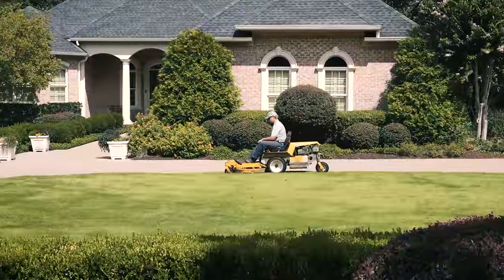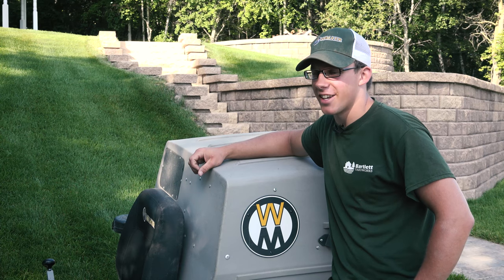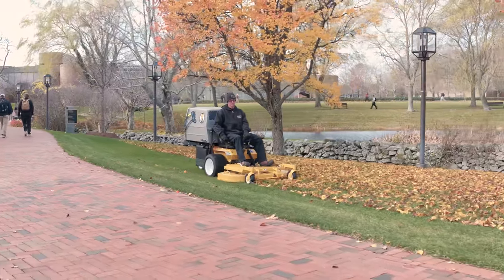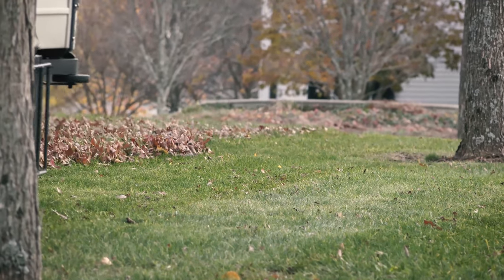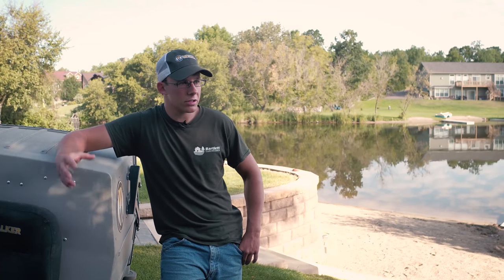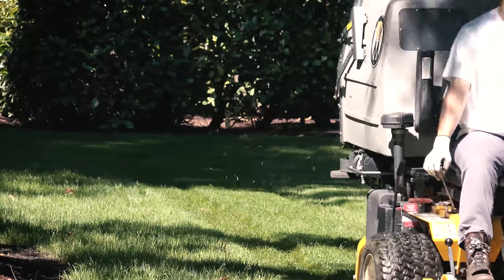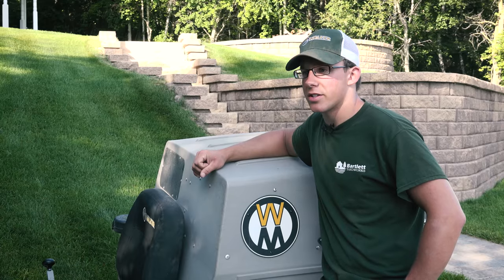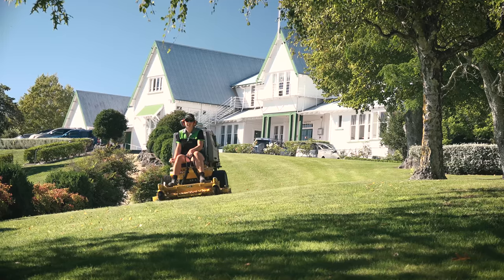Beautiful Cut - My Story Series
Hear the stories that Walker Mower users around the world are sharing about how the Walker Mower has improved their business, their properties, and their quality of life.

See how much time and money you could save by switching to a Walker Mower:

Try a Walker yourself!